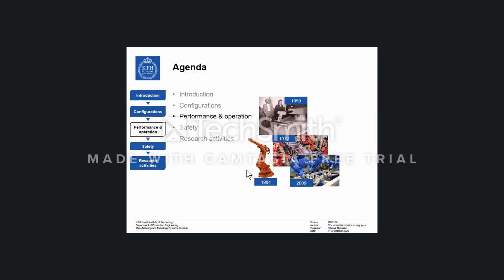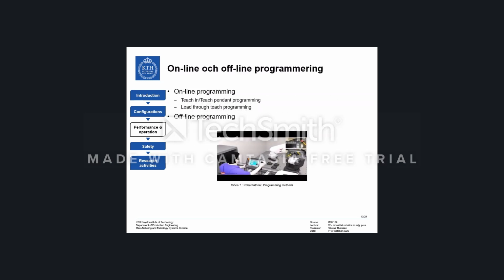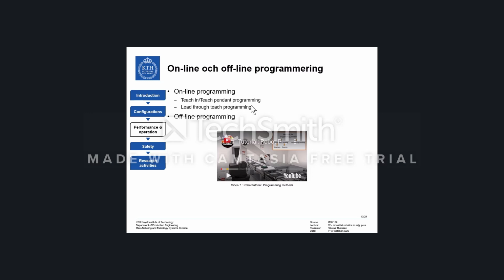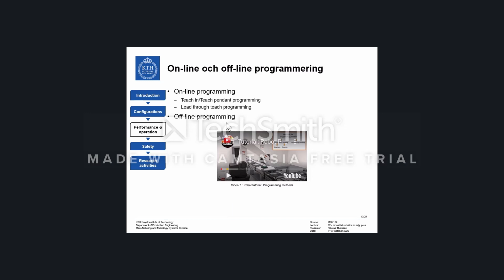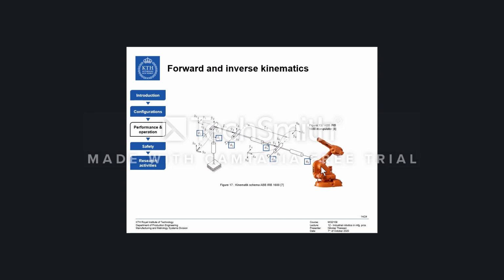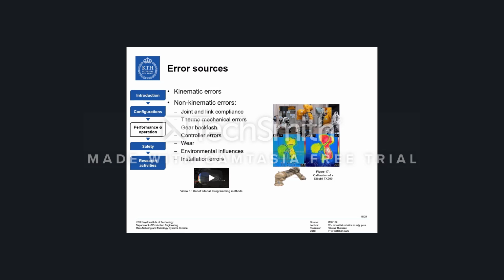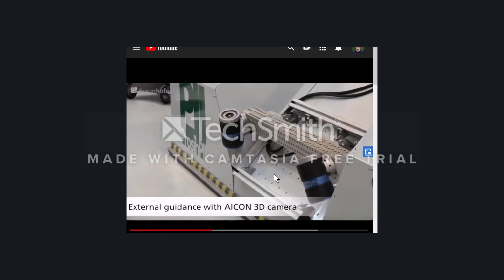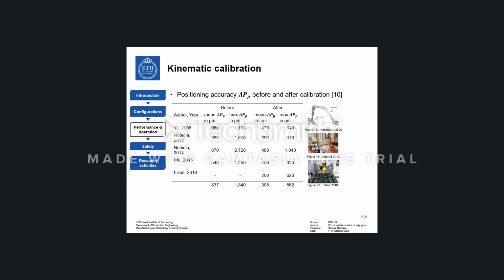MG2109 Lecture 12: Industrial robotics in manufacturing processes - Part 3 ht2020